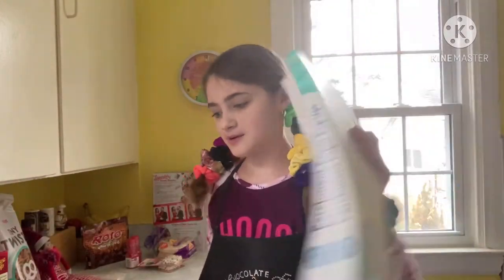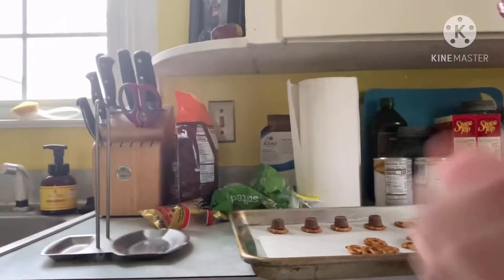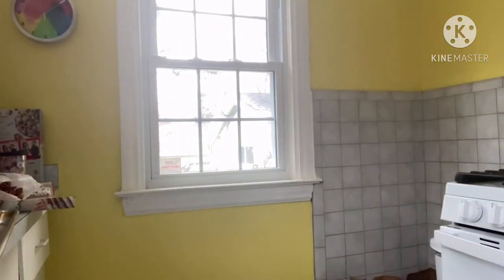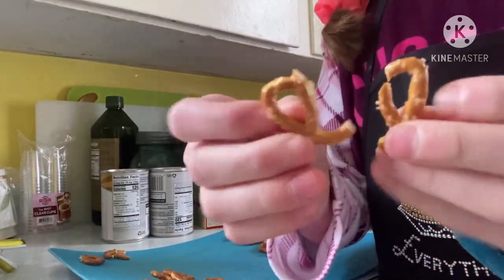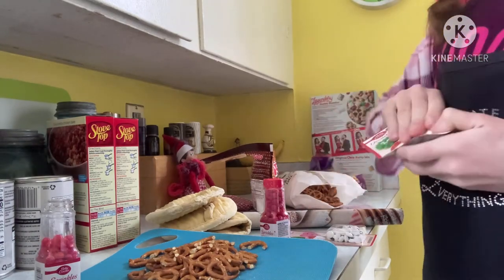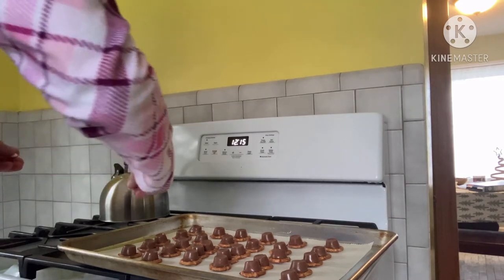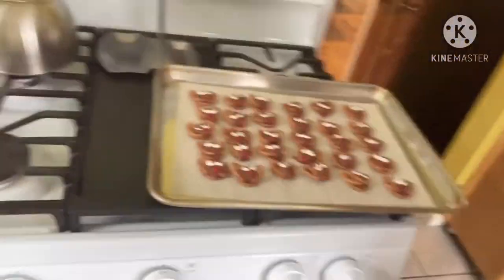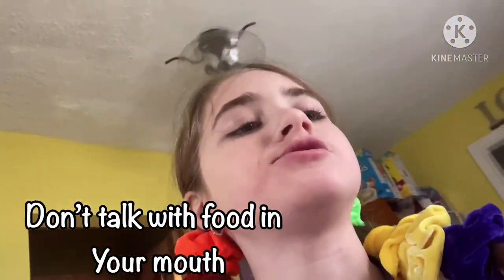How to make cute little reindeers!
Hey guys in todays video ill being showing you jow to make these delicous Reindeer!

Recipe
Pre heat your oven to 250F
Place pretzels on a tray with parchment paper and place a rolo on top put in oven for 4-5 min
Break pretzels in half as antlers
Take the try out
Place eyes noses and antlers on rolo
Cool

I don’t own any music no copy write intended